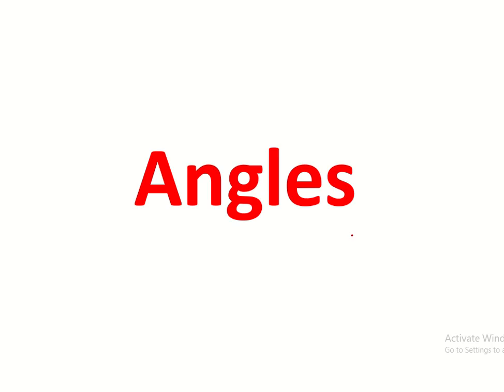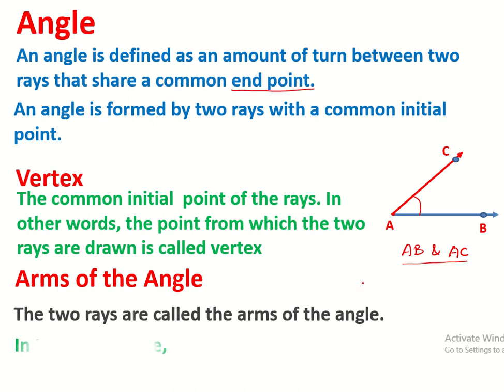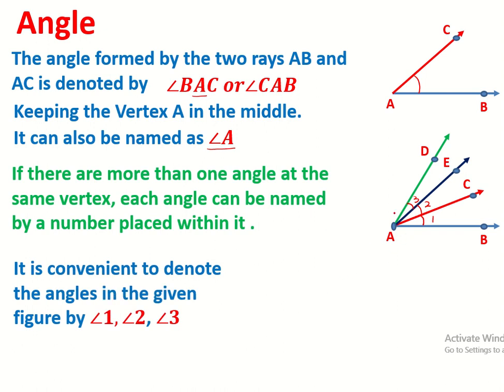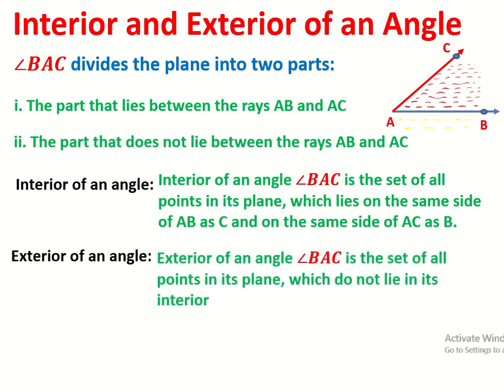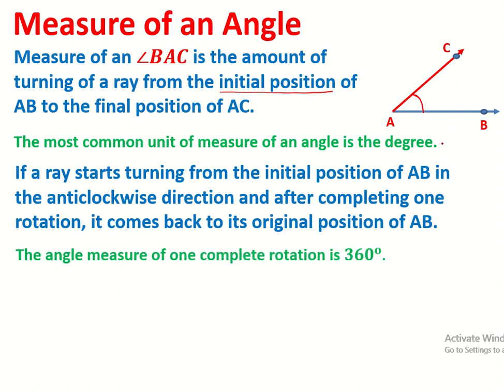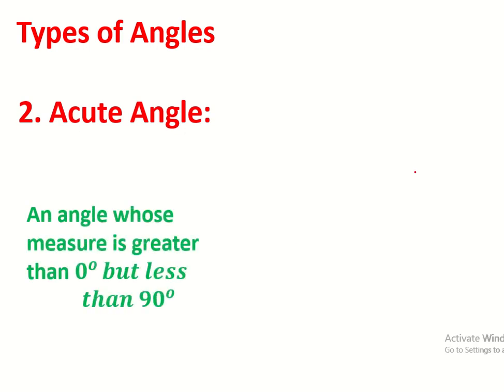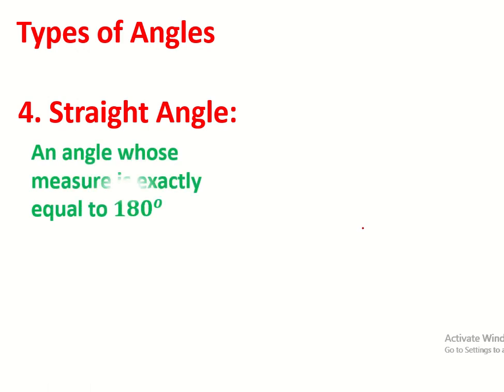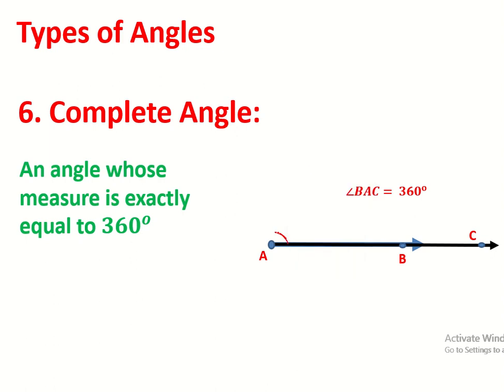Angles and its Types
Angle and its types